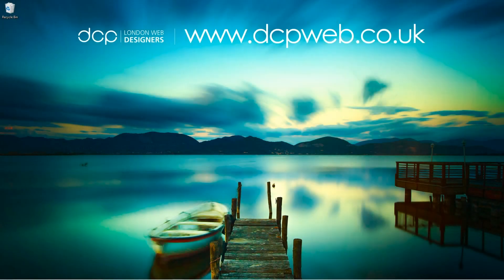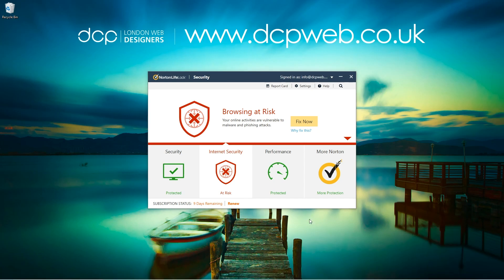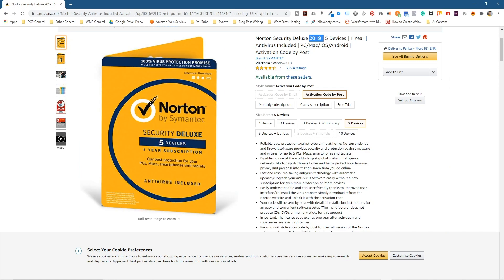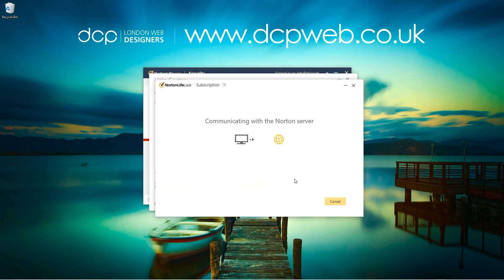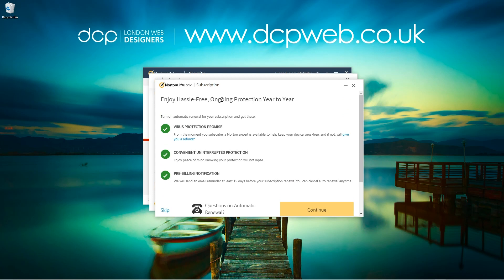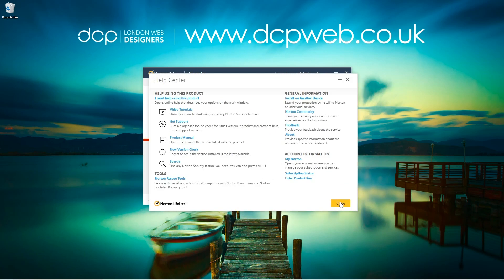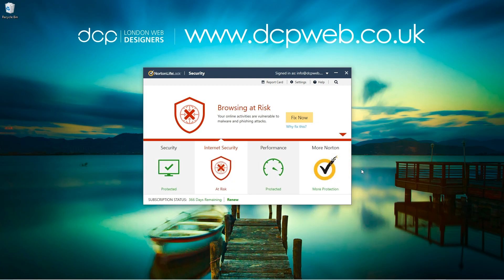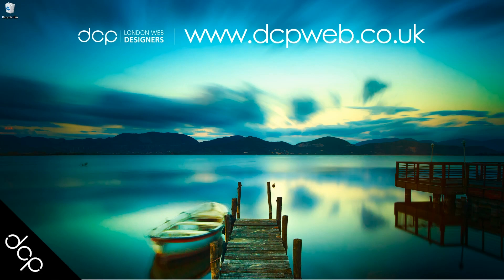How to enter a new Norton Antivirus Product Key | Tutorial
How to enter a new Norton Antivirus Product Key  - In this video tutorial I will show you how to quickly enter a new Norton Antivirus Product Key. I prefer to purchase a new licence of Norton Antivirus rather than using the auto-renew feature which is more expensive! Time to save some cash!

*How to renew your Norton product by entering key or code